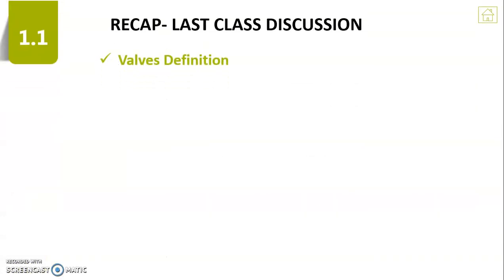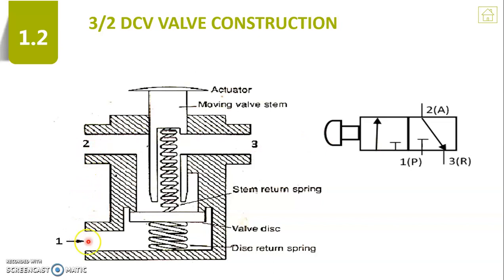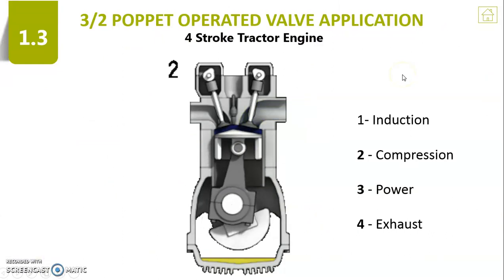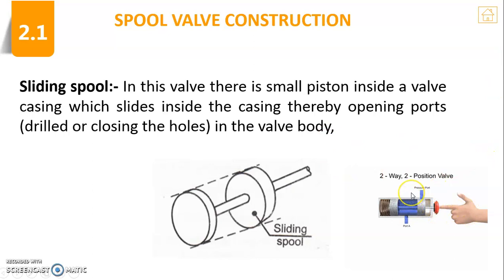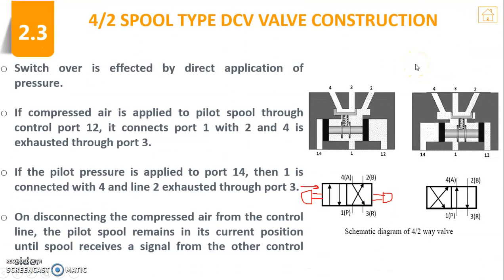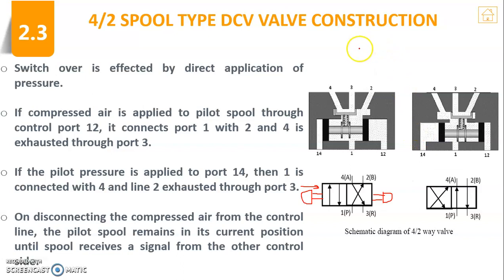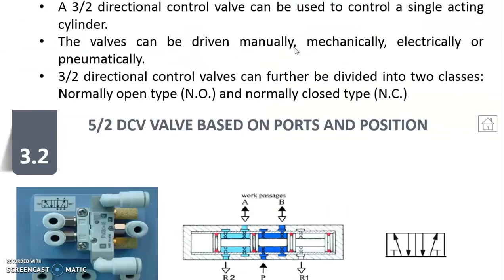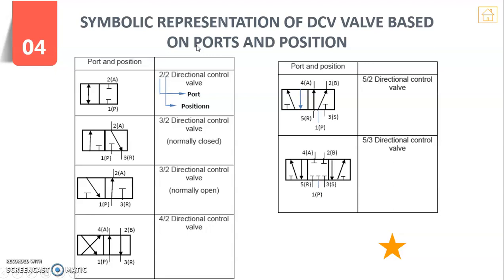DIRECTION CONTROL VALVE | SPOOL VALVE | CONSTRUCTION | PNEUMATIC | FLUID POWER AUTOMATION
In continuation to Previous video here we discussed about Spool type constructed DCV valves. The detail explanation of Spool construction of 2/2 3/2 4/2 valves are explained. The symbolic representation was also detailed here.

Recording tool used : Screen cast o matic.